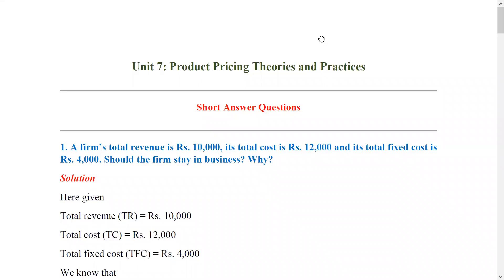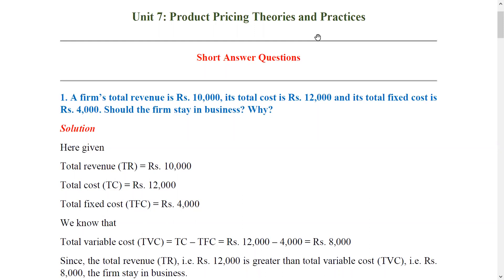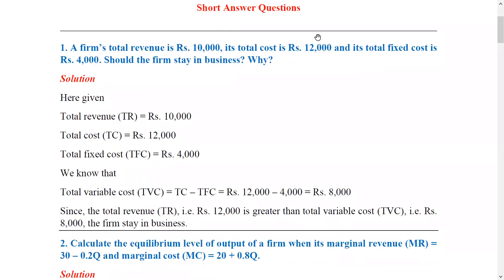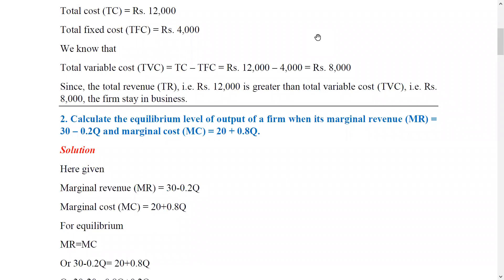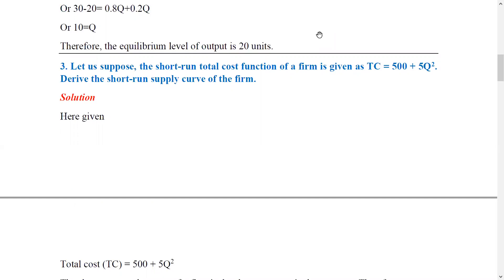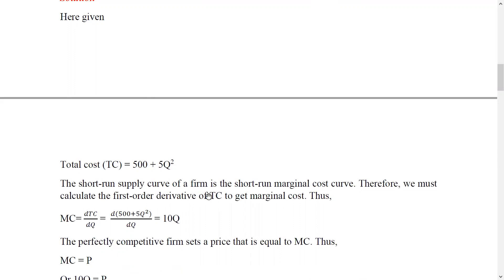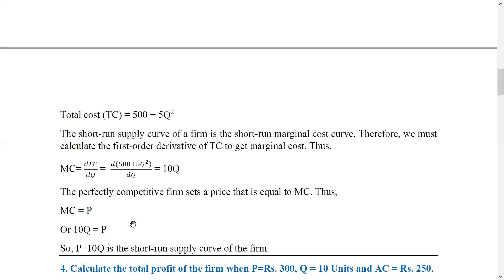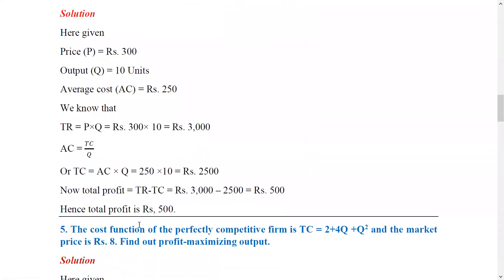A Solution to Numerical Questions of Theories of Product Pricing/Microeconomics BBS/BBA/BBM Nepali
The Solution to Numerical Questions of Theories of Product Pricing/Microeconomics BBS/BBA/BBM Nepali